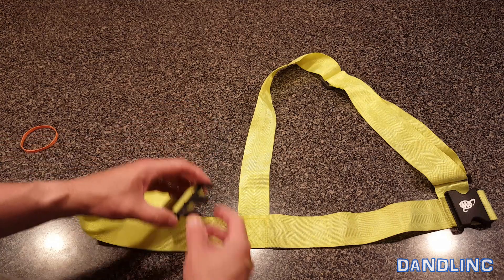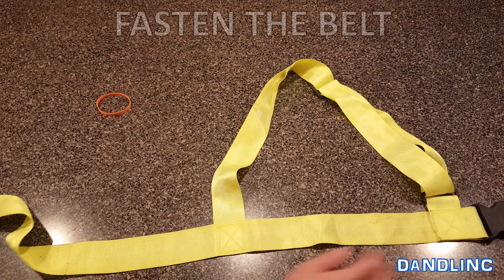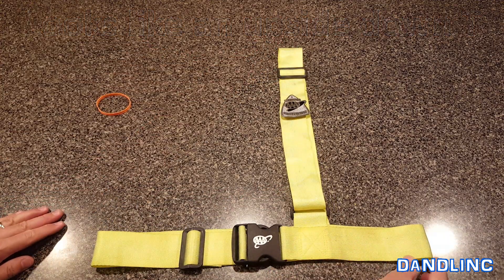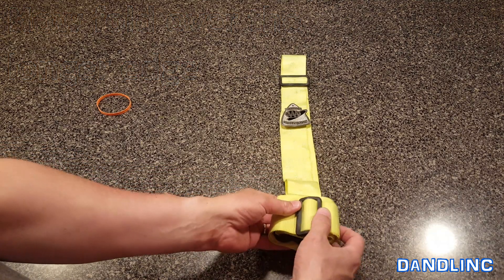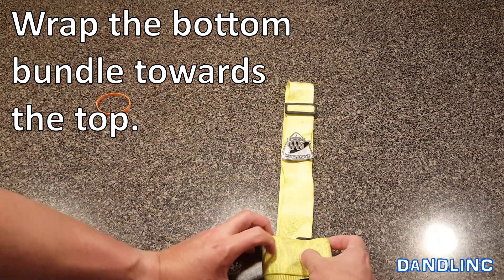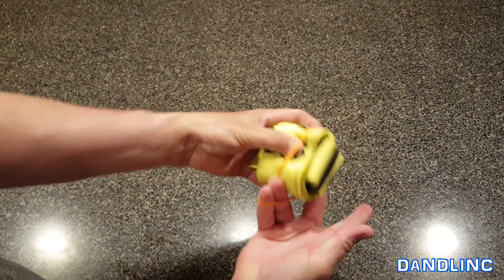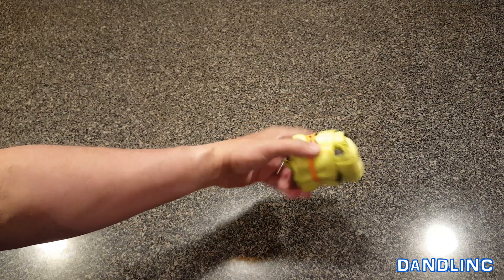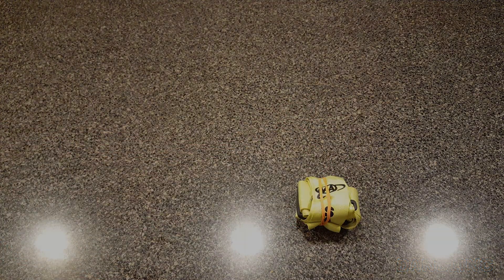How To Fold a School Safety Patrol Belt (Easy & Quick)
A step by step tutorial video showing how to fold your School Safety Patrol Belt neatly and quickly.  Two methods here, one to protect the badge and one to show it off.  All you need is a rubber band.